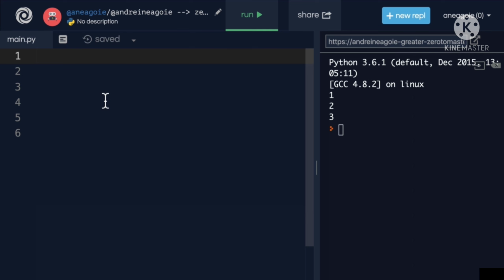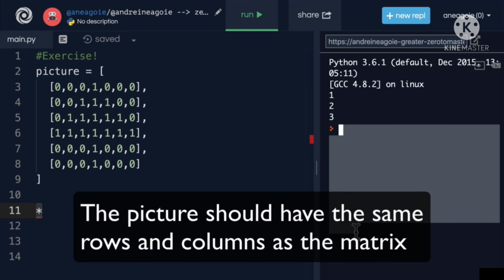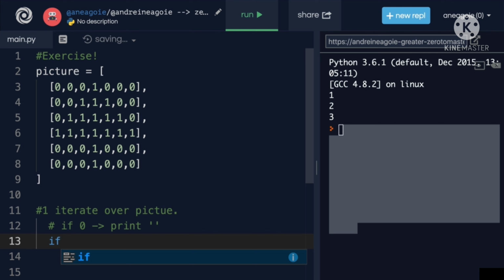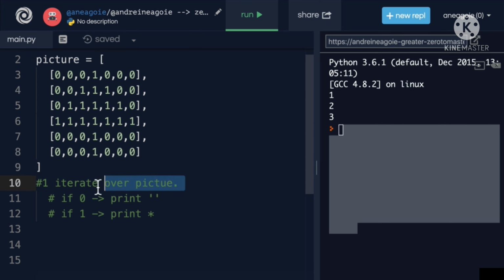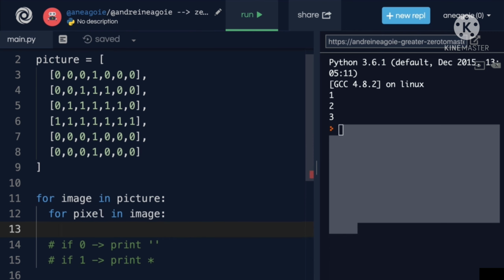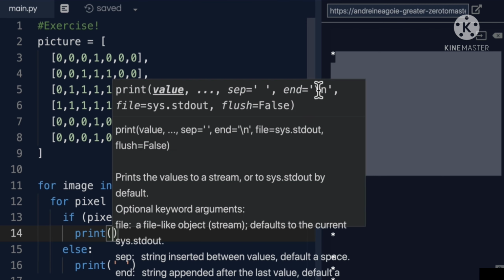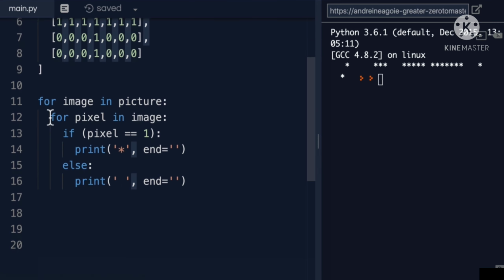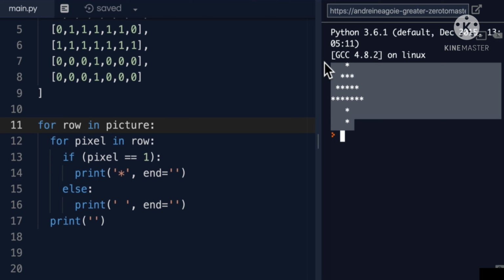Chapter- 19 Complete Ethical Hacking Bootcamp 2022: Zero to Mastery || Part - 57|| Hacker's Guide